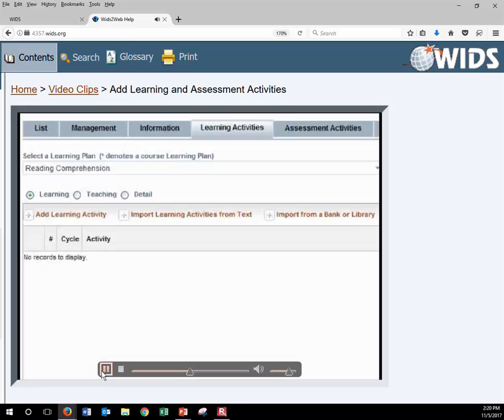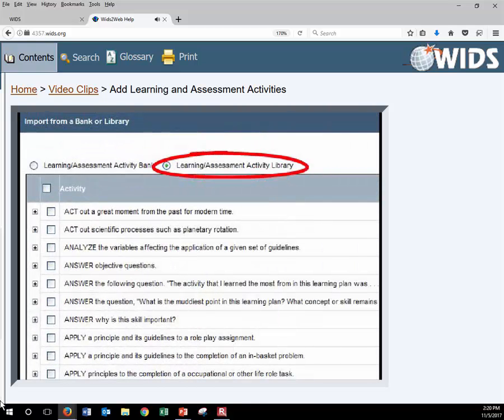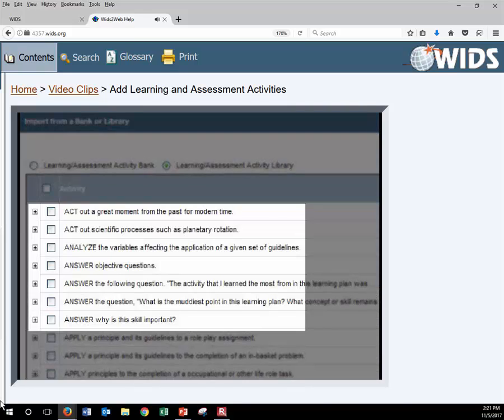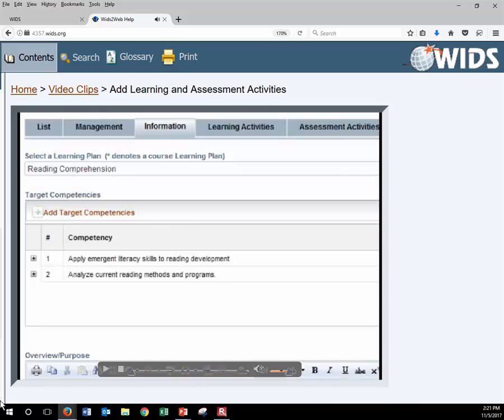Watch First: Instructor Resources by Gabrielle Banick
What can an Instructor use to help in UDL?